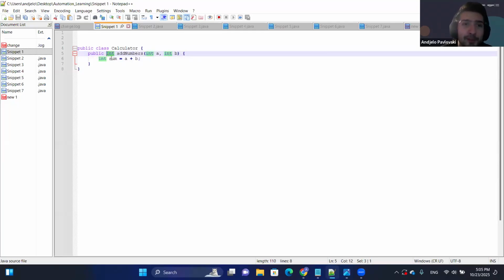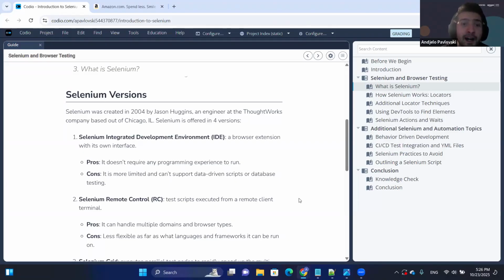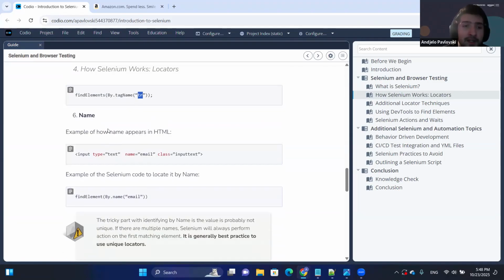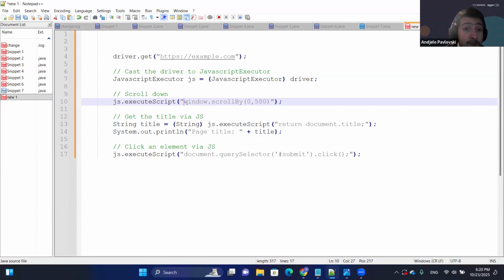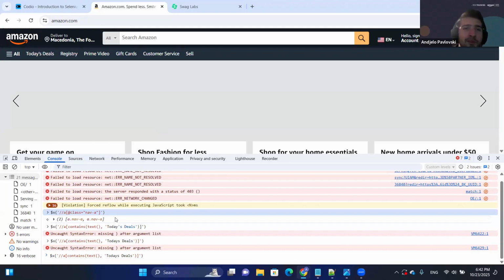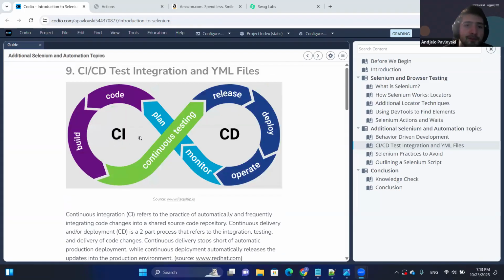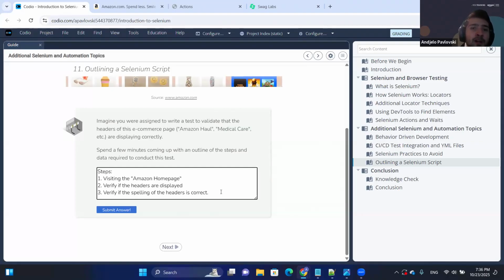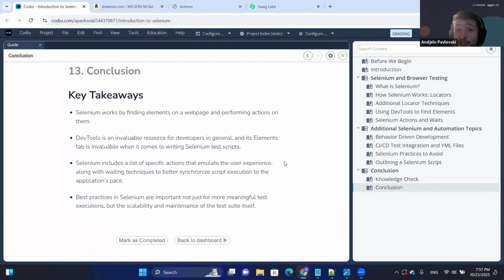What Is Selenium? Introduction to Selenium for Web Automation Testing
Selenium is an open-source automation testing framework used to automate web browsers and test web applications. It allows testers and developers to simulate user interactions such as clicking buttons, entering text, navigating pages, and validating web elements across different browsers.

Selenium is widely used in automation testing because it supports multiple programming languages, including Java, Python, and JavaScript, and integrates with testing frameworks like TestNG and JUnit. Selenium WebDriver enables direct communication with browsers, allowing testers to create reliable and scalable automation scripts.

Understanding Selenium is essential for QA engineers because it enables automated regression testing, improves test efficiency, and supports continuous integration workflows in modern software development environments.

## Q&A
Selenium is an open-source automation tool used to test web applications by automating browser interactions.

### Why is Selenium used in automation testing?
Selenium allows testers to automate repetitive test cases, improve test coverage, and validate web applications across different browsers and environments.

Selenium WebDriver is a component of Selenium that interacts directly with web browsers to execute automation scripts.

### What programming languages are supported by Selenium?
Selenium supports multiple programming languages, including Java, Python, JavaScript, C#, and Ruby.

### How does Selenium integrate with testing frameworks?
Selenium integrates with frameworks like TestNG and JUnit to manage test execution, reporting, and test organization.

## Key Takeaways
- Selenium is a widely used tool for web automation testing
- Selenium automates browser interactions and user workflows
- Selenium WebDriver enables direct browser control
- Selenium supports multiple programming languages
- Selenium integrates with testing frameworks like TestNG
- Selenium helps improve test efficiency and automation coverage

## Chapters
00:00 What Is Selenium?
11:20 Why Selenium Is Important in Automation Testing
25:40 Overview of Selenium Components
44:10 Introduction to Selenium WebDriver
1:03:30 Setting Up Selenium Environment
1:21:10 Writing Your First Selenium Test
1:40:30 Locating Web Elements in Selenium
1:59:20 Automating Browser Actions
2:17:10 Common Selenium Testing Scenarios
2:28:40 Summary of Selenium Fundamentals

- What is Selenium in automation testing?
- How does Selenium WebDriver work?
- How do testers automate web applications using Selenium?
- Why is Selenium popular for QA automation?
- How does Selenium integrate with TestNG?

## Learning Path
This video is part of the **How Selenium Automates Web Testing**.